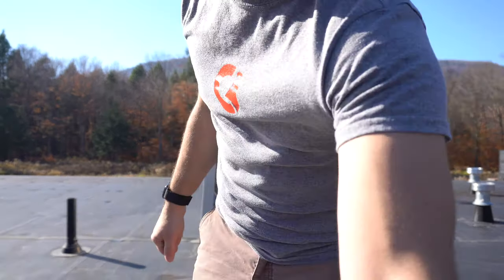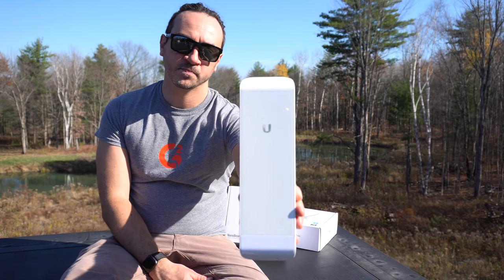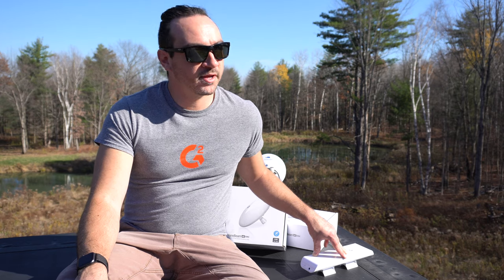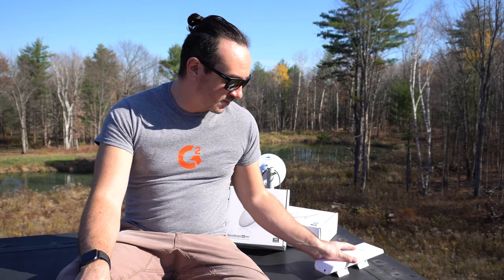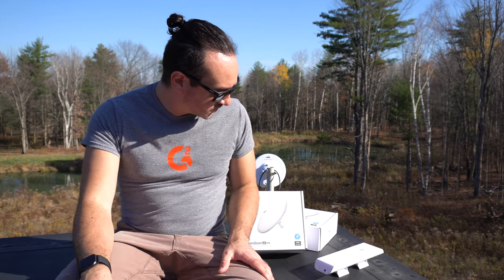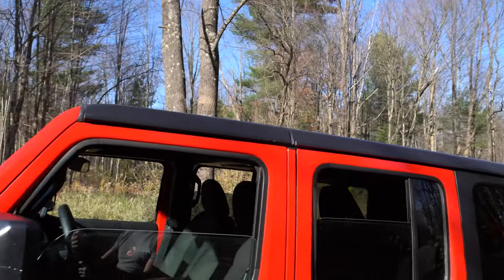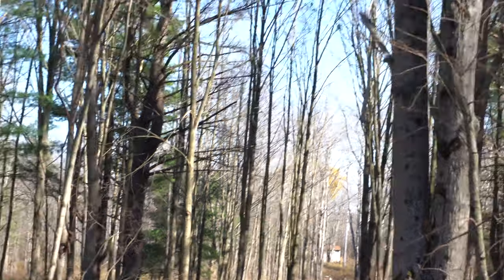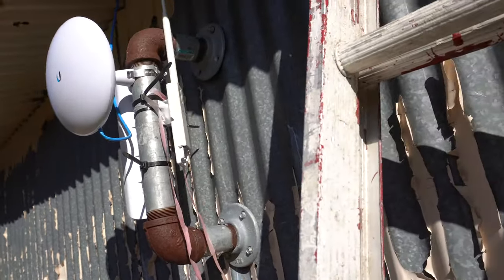Installing a Wireless Link (Point to Point)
Internet problems at the Hive have necessitated an upgrade to Ubiquiti's NanoBeam AC Gen2 Wireless Bridge. In this video, I test the connection speed for a 0.3 mile link between the barn at the road where there is a cable internet connection and the house which is set back in the woods as well as review some of the caveats of installing a wireless bridge (wifi link) through trees.

Not a sponsored video, purchased the gear on my own dime.